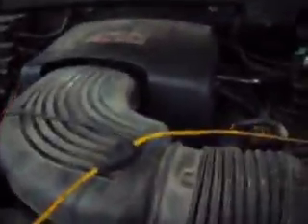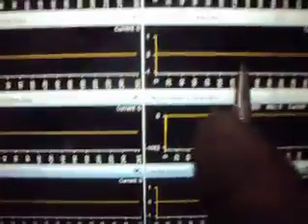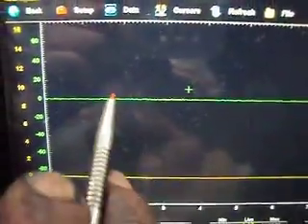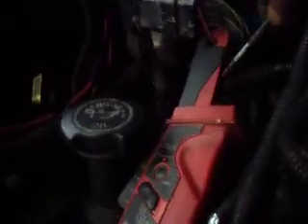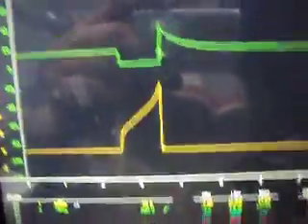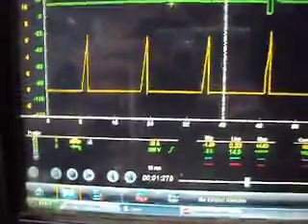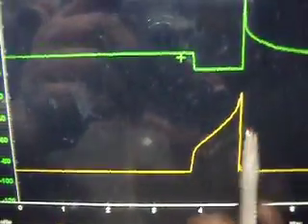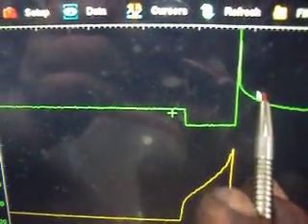Testing the coils on a 97 Ford F250 5.4 for a misfire.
Had a 97 F250 come in with a complaint of running rough and check engine light on. Found a code for a number 7 cylinder misfire. The cylinder contribution did not show a problem so I back probed the number 7 coil and put the low amp probe around the coil supply wire to find the problem. Sorry but I kept saying firing line in the video when I should have been saying burn time.